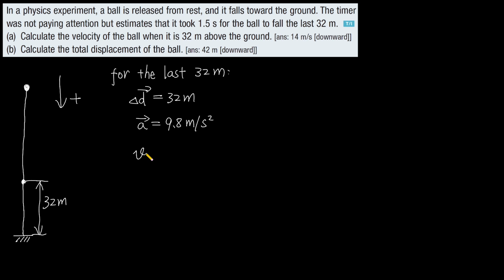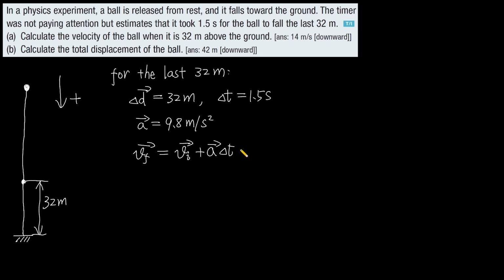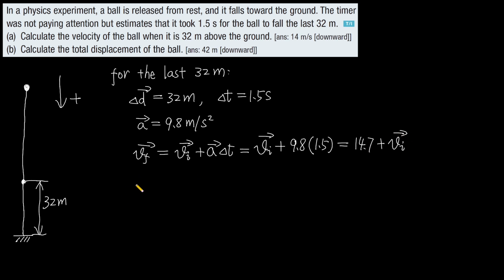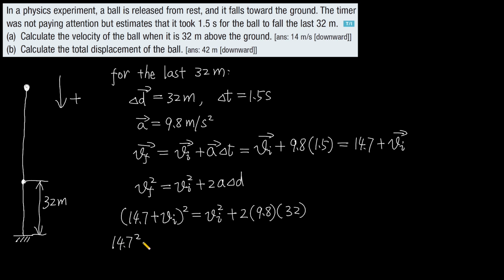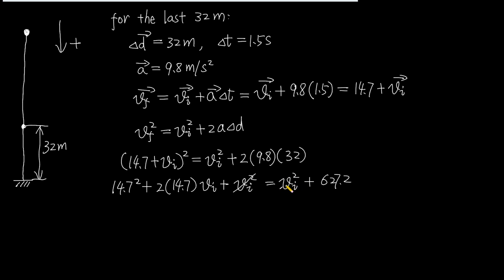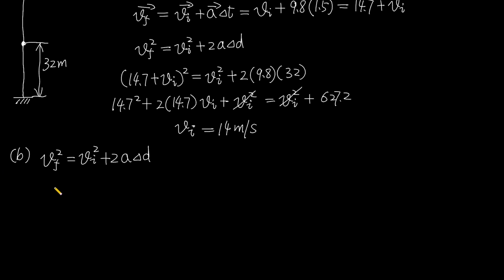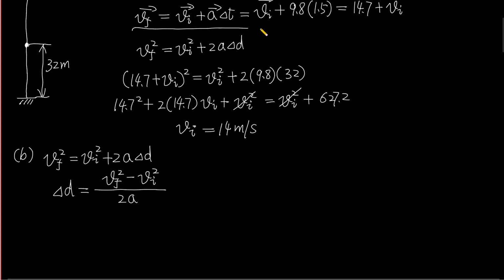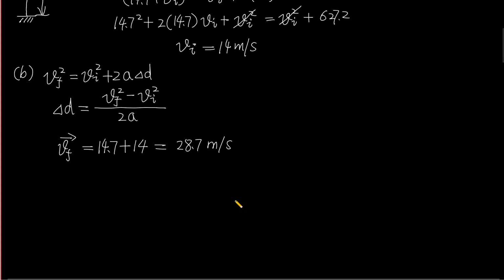In a physics experiment, a ball is released from rest, and it falls toward the ground.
In a physics experiment, a ball is released from rest, and it falls toward the ground. The timer was not paying attention but estimates that it took 1.5 s for the ball to fall the last 32 m. T/I
(a) Calculate the velocity of the ball when it is 32 m above the ground. [ans: 14 m/s [downward]]
(b) Calculate the total displacement of the ball.